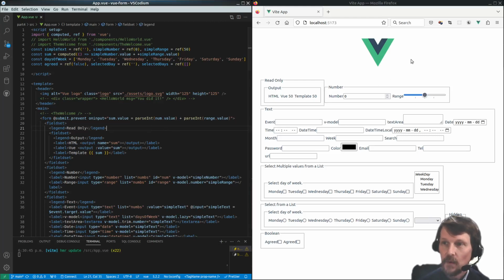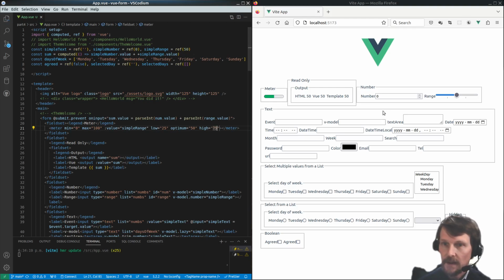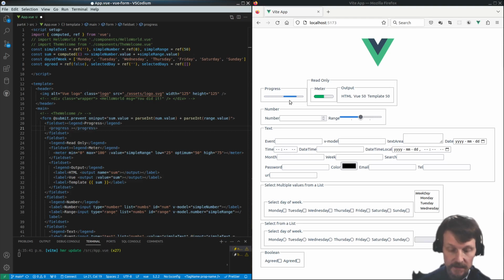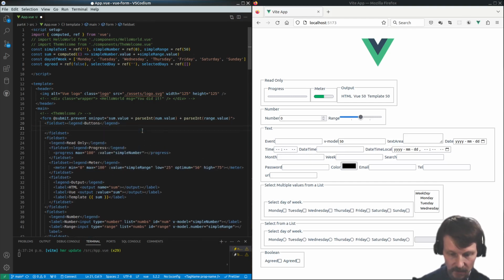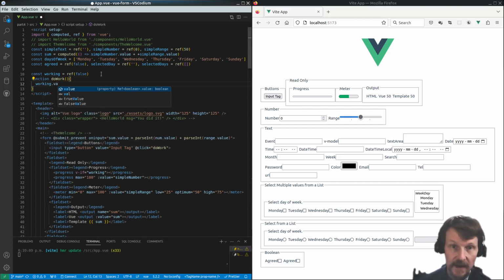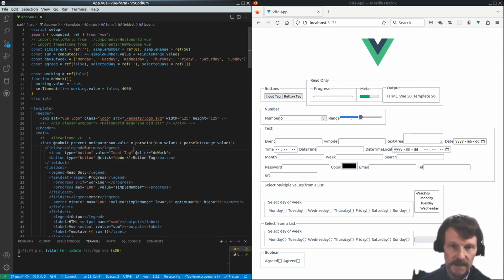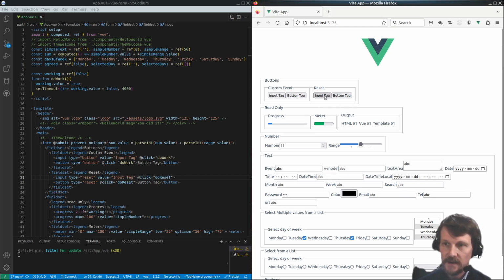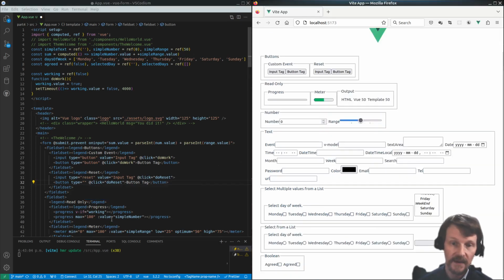Vue.js Forms Part 4 Meter, Progress, Input Button, Button Tag, Button Events, Reset Button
Part 4 of an exploration of using the Vue Framework to build web forms. This part starts with the meter and progress tags. It then explores buttons with custom events and the reset button.

00:00 Intro
00:17 Meter Tag
03:10 Progress Tag
03:47 Progress Tag Attributes
05:15 Buttons Input Tag
06:15 Input Button with Custom Click Event using setTimeout
08:35 Button Tag compared with Input Button Tag
10:15 Reset Button using input and button tag.
11:11 Reset Button used with VueJS
12:43 Teaser on Submit Button and one other input tag
13:24 Closing Remarks